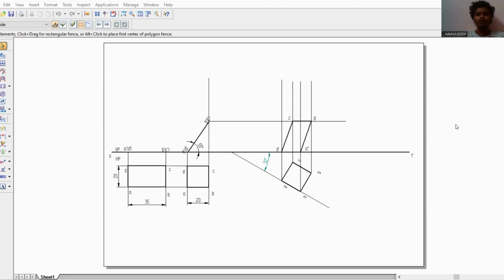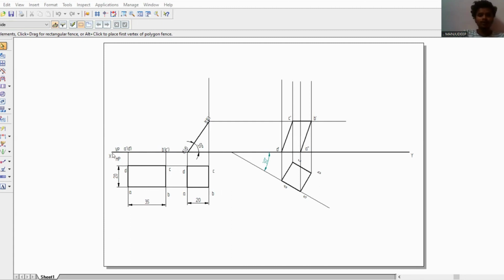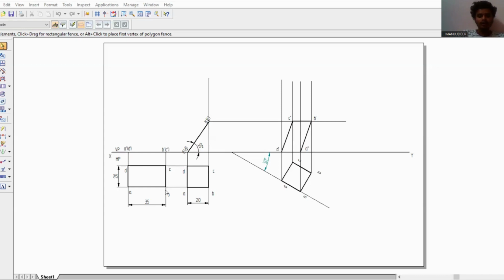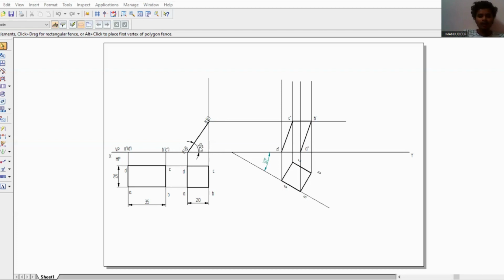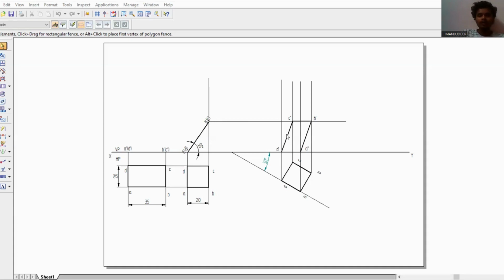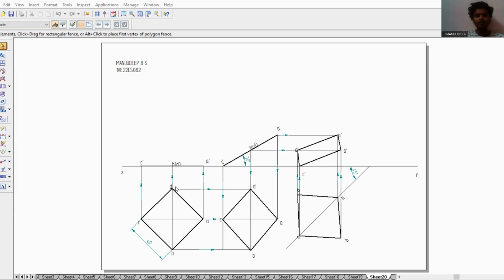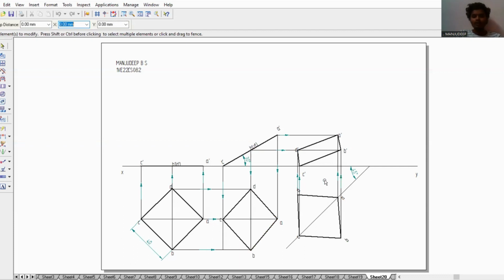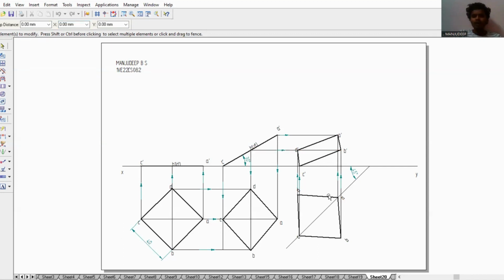PROJECTIONS OF PLANES:COMPUTER AIDED ENGINEERING DRAWRING